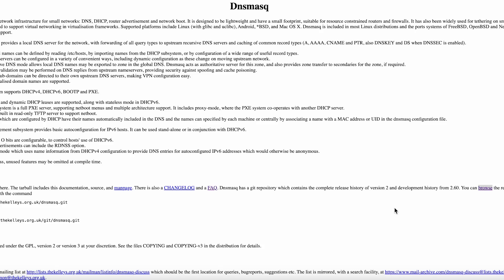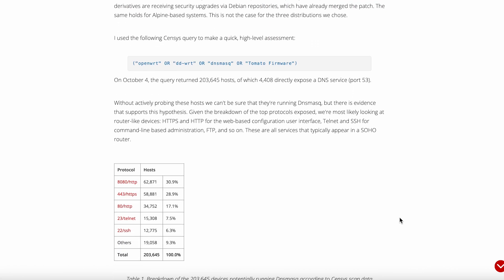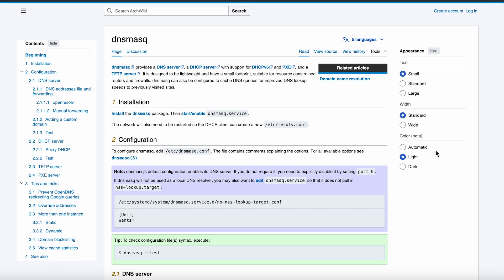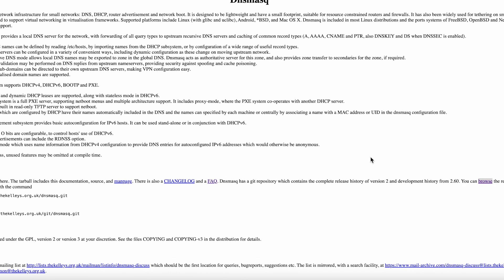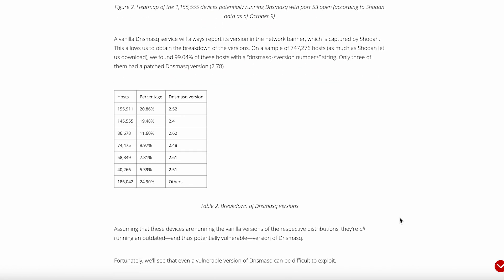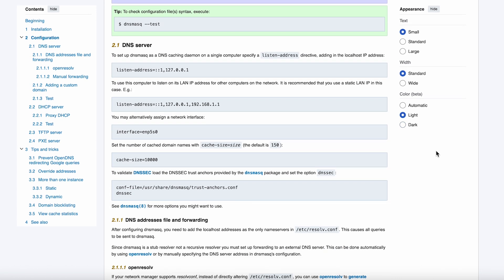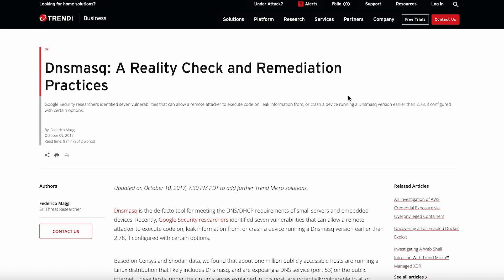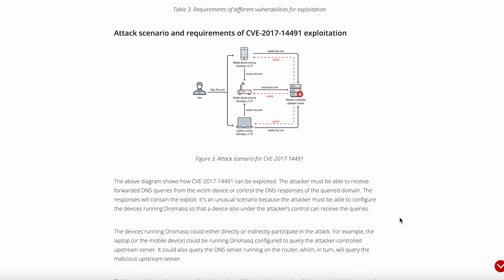Dnsmasq Review: The Best DNS + DHCP Server for Home Labs? (2026)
🎬 In This Video: Tired of bloated DNS solutions for your home lab? This one might be exactly what you need.
In this review, we take a deep dive into Dnsmasq, the lightweight DNS and DHCP server that's quietly running behind the scenes in millions of routers and home networks. If you're fed up with heavyweight tools like BIND9 or need a no-fuss alternative to Pi-hole, this video explains why Dnsmasq might be the perfect fit for your setup.
You’ll learn how Dnsmasq handles DNS caching, DHCP assignment, and even PXE booting — all in under 10MB of RAM. We break down the real-world performance, the straightforward configuration, and what makes this battle-tested tool a cult favorite among sysadmins. It's fast, reliable, and does exactly what it promises, nothing more, nothing less.
Ready to simplify your home network setup? Watch the full review, try it yourself, and let us know if it’s a win or a pass.
🛠️ Tools Mentioned:
Dnsmasq

BIND9 (referenced)

Pi-hole (referenced)

Google DNS / Cloudflare DNS (referenced) ‎